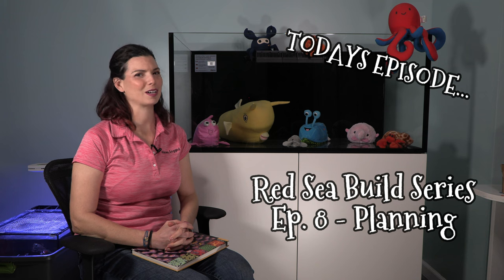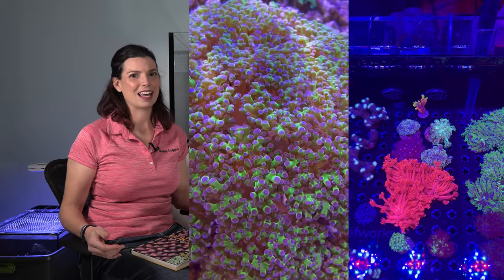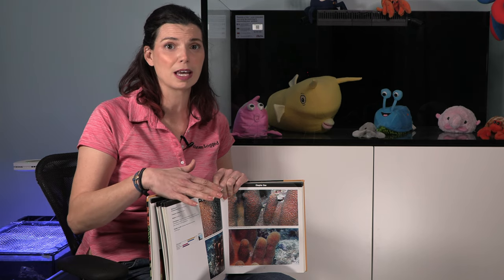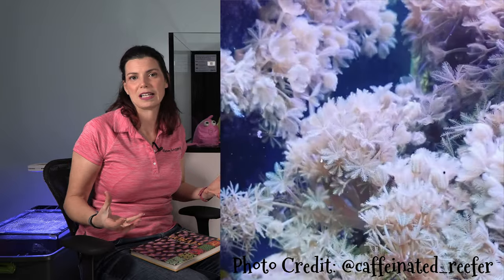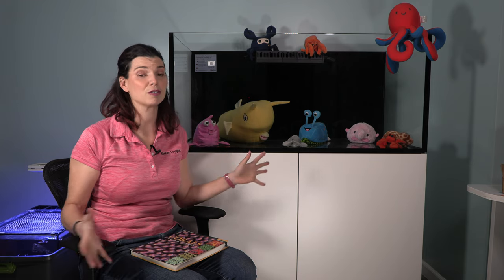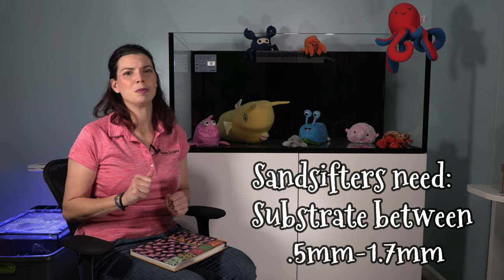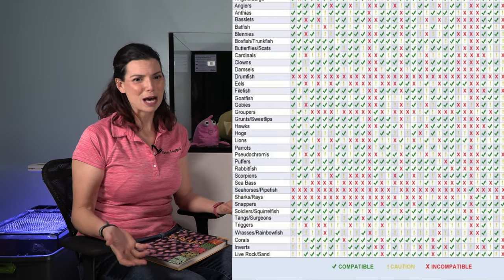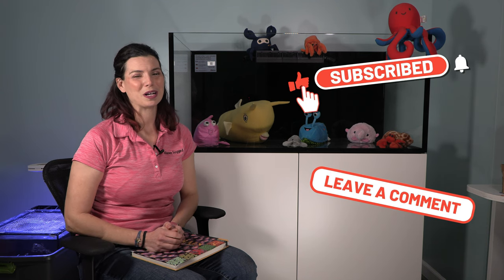PLANNING Saltwater Aquarium Fish & Coral - Hilary's New RED SEA Reefer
Now that the tank has been built and the plumbing installed, it is time to start planning! In this episode, Hilary reviews her plans for livestock, including fish and corals. Join us as she explains how she took her bucket list of corals and fish into consideration when choosing and placing lighting, flow, rocks, and more! We'll also learn how Hilary made her substrate decision and why you should consider temperament in coral placement.
► Caribsea Arag-Alive Fiji Pink Reef Sand (20 lb) 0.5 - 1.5 mm
► Caribsea Arag-Alive Special Grade Reef Sand (10 lb) 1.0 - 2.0 mm